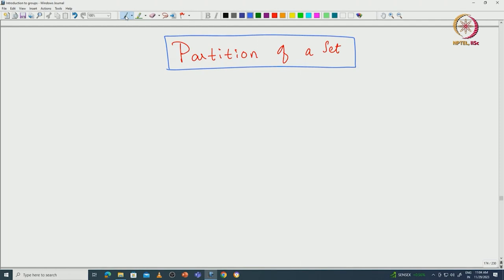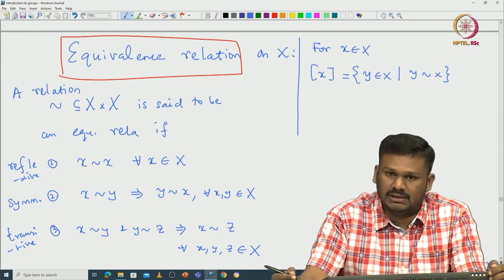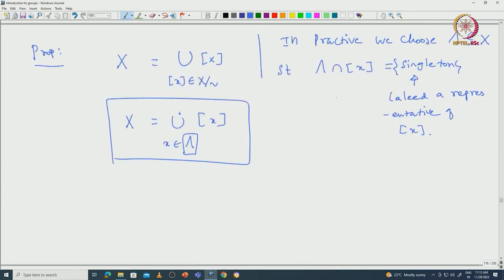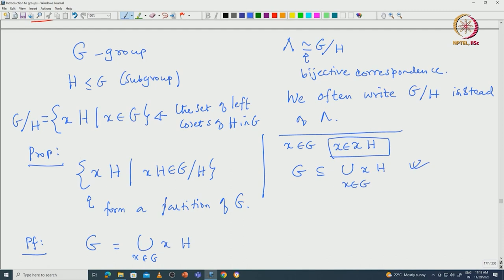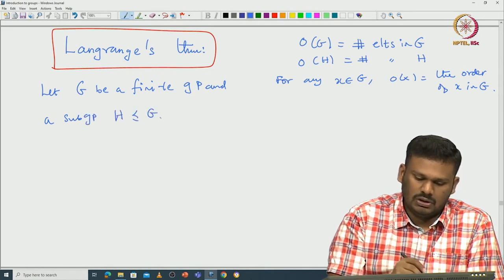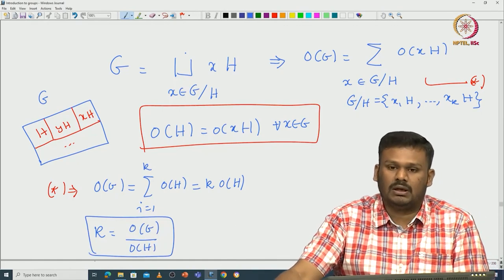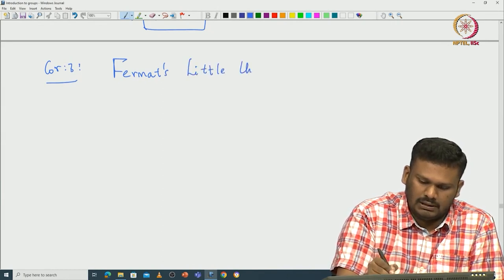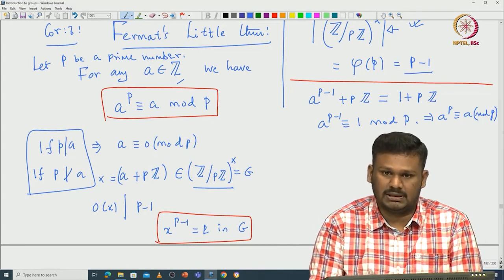Lagrange's Theorem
Subject : Mathematics